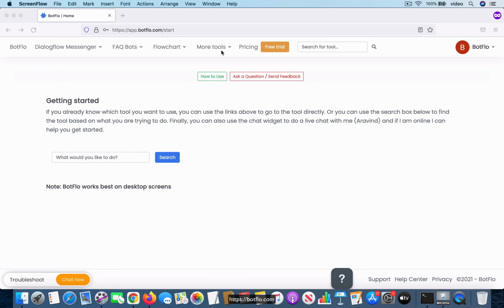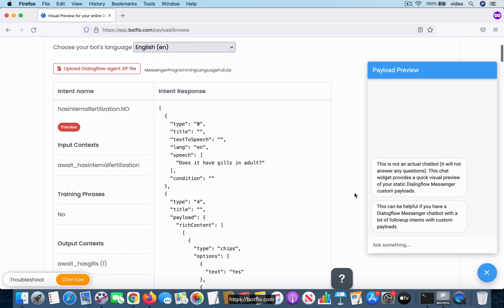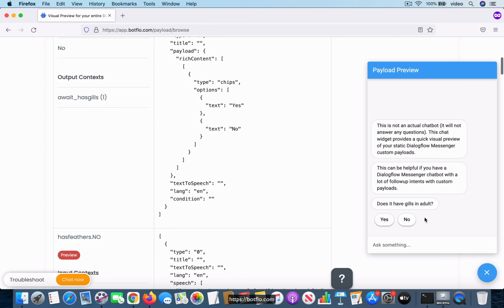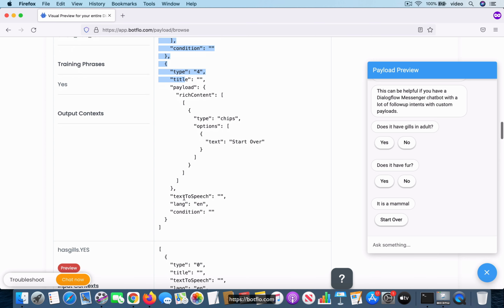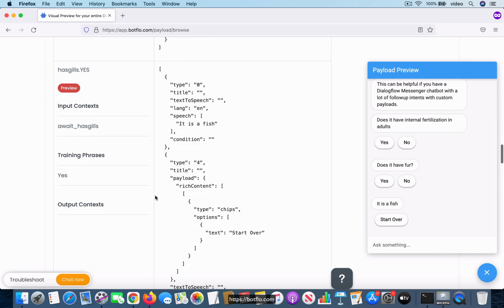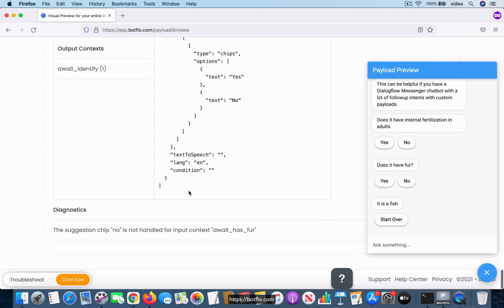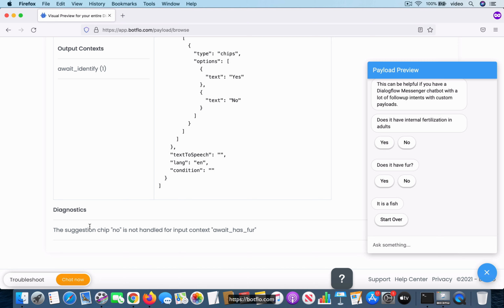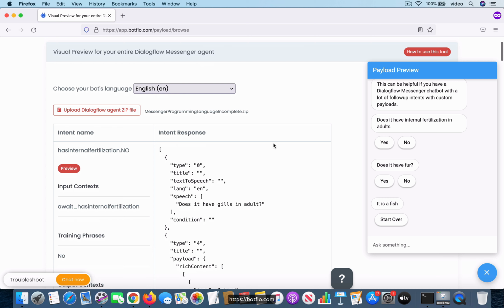A tool to speed up your Dialogflow Messenger bot building process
The tool will help you to quickly preview all the custom payloads